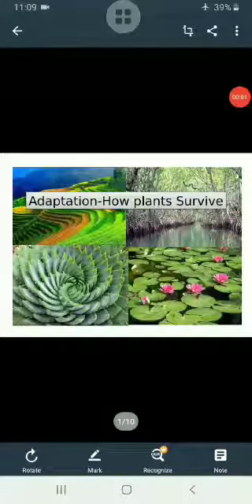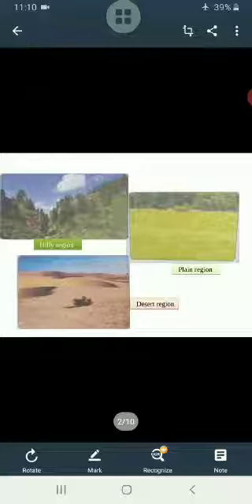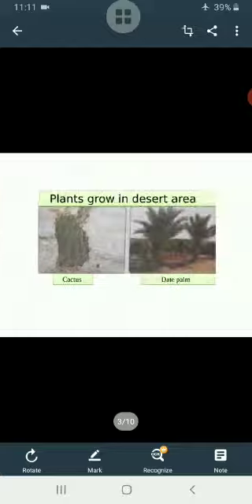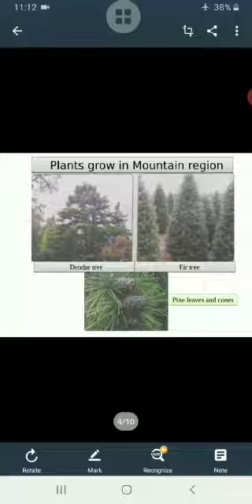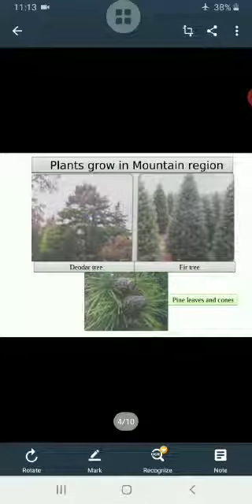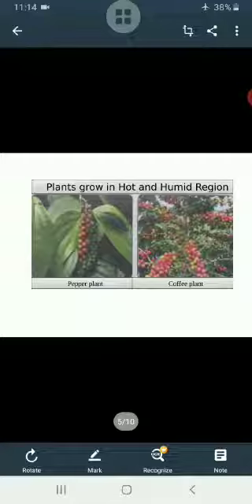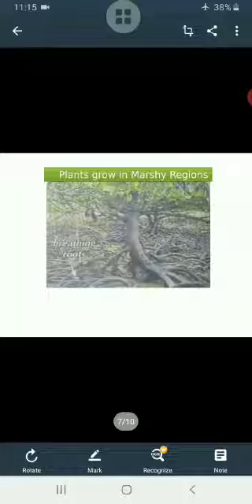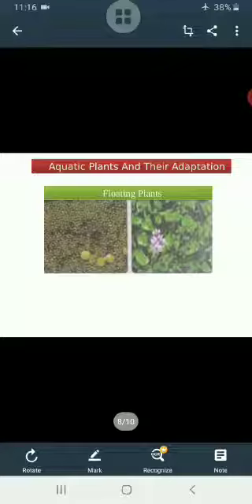Adaptation: How plant survive